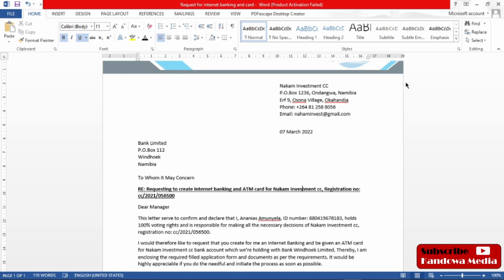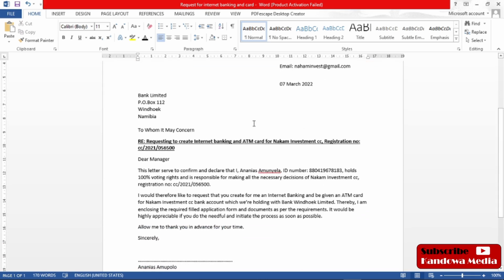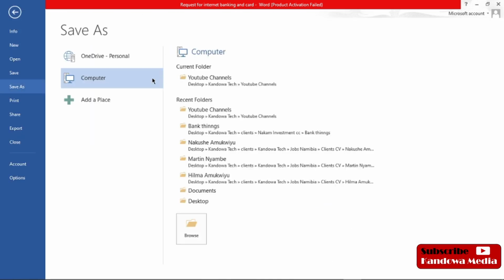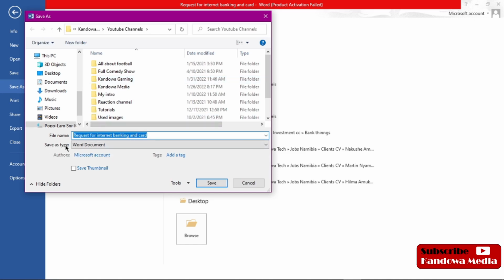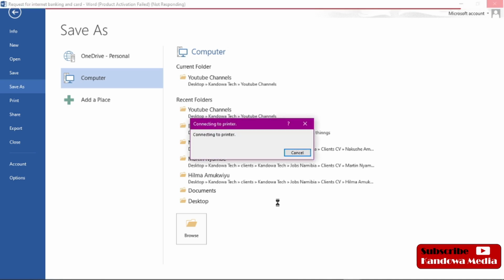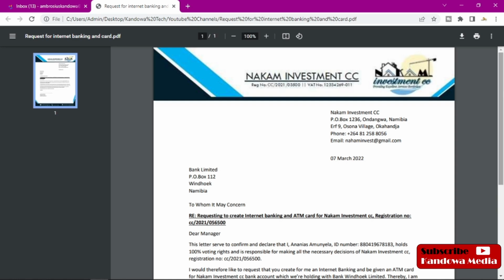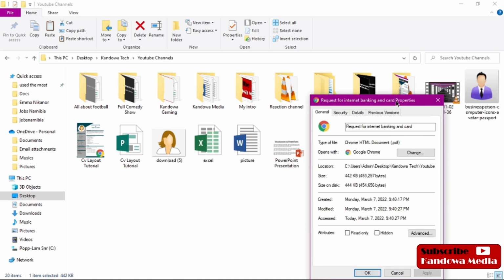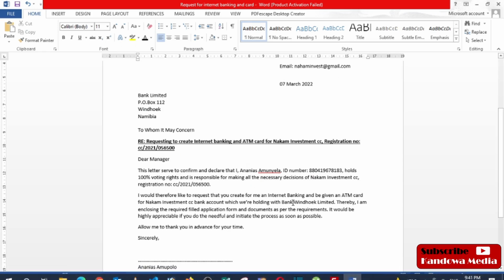Learn How to Save your MS Word File as a PDF - SIMPLE STEPS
In this video I am going to show you Learn How to Save your MS Word File as a PDF